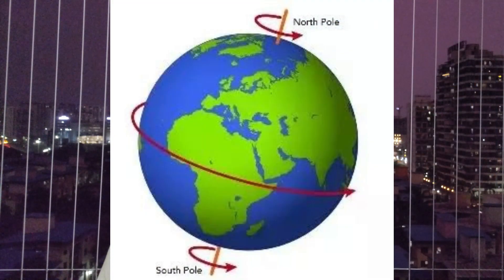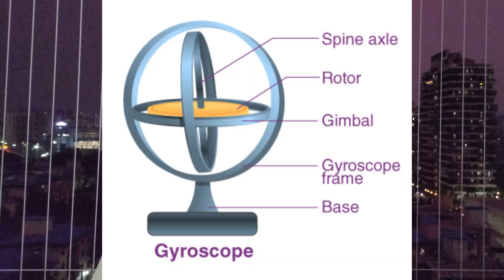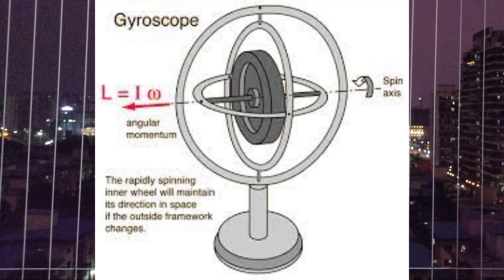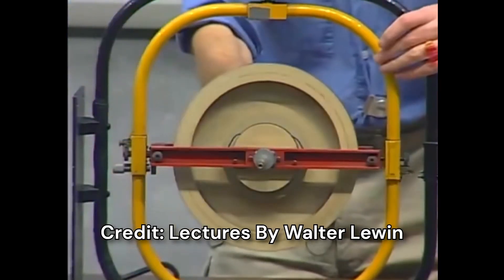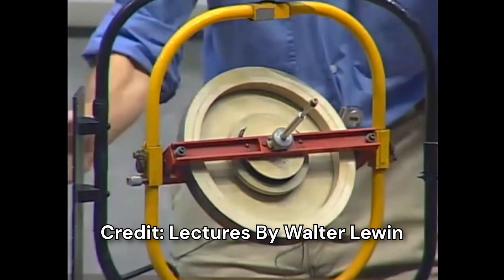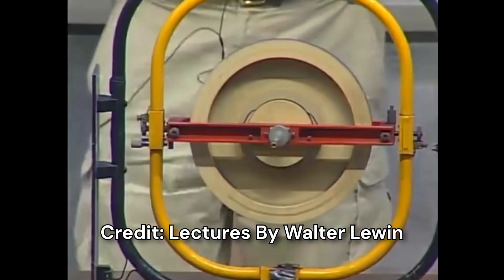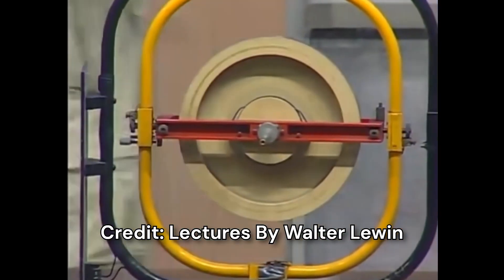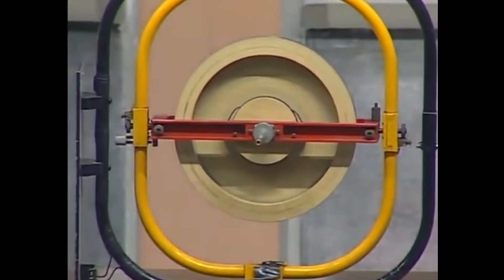How a Gyro Compass Finds True North?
🤝Welcome to Part 4 of our Heading Masterclass series — where we dive into the fascinating mechanics of the gyro compass and how it aligns with True North, the rotational axis of the Earth.

✨In this episode, you’ll learn:
📰How a gyro compass differs from a magnetic compass
📰Why True North is based on Earth’s rotation, not magnetism
📰The physics behind gyroscopes: angular momentum, torque, and precession
📰How gravity and Earth’s motion help the gyro compass align with the rotational axis
📰The role of shaft encoders and gimbals in detecting heading changes on ships and aircraft

This simplified explanation is perfect for mariners, surveyors, aviators, and curious learners who want to understand how modern navigation systems work — without the jargon.

🎓 Whether you're just starting out or brushing up your fundamentals, this video builds on Part 1 and prepares you for upcoming lessons on gyro calibration, magnetic declination, and vessel heading.